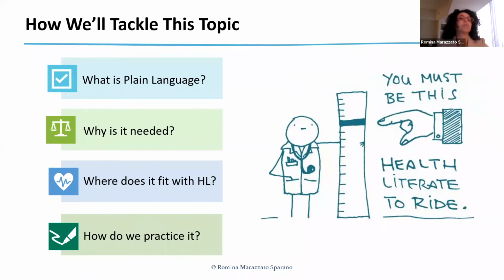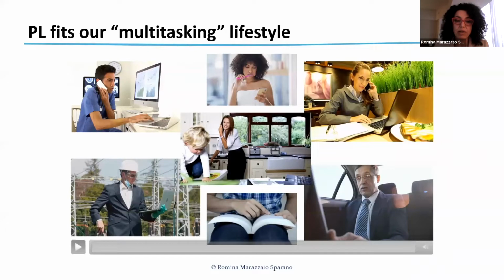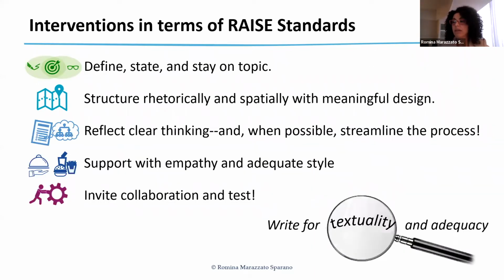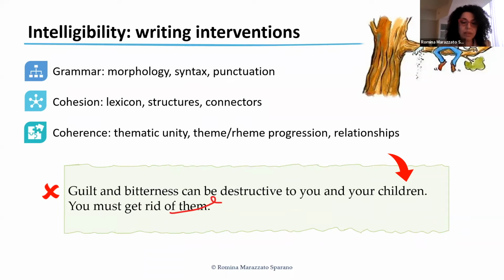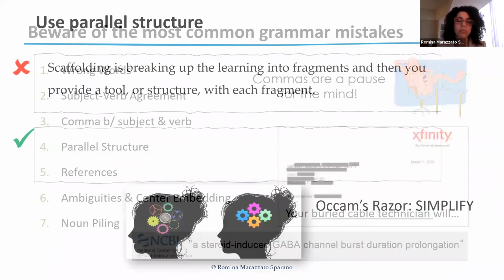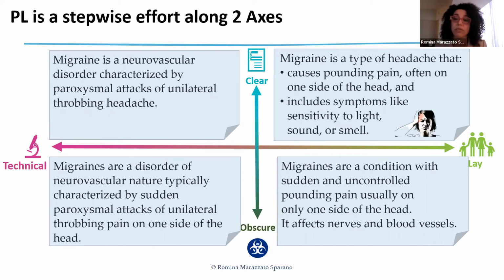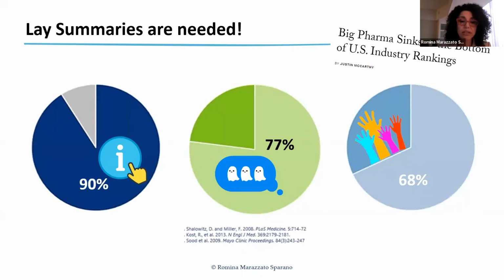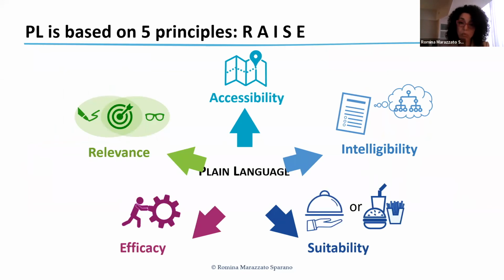05 Health Literacy and The Role of Plain Language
HLiA 2022`